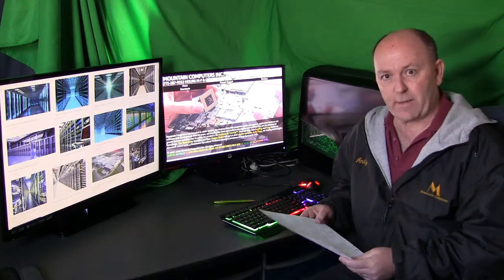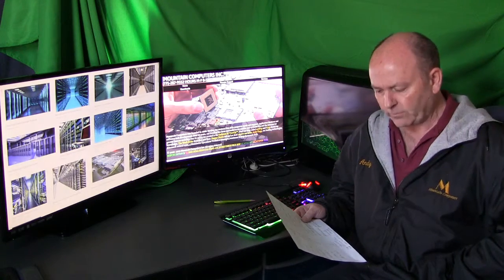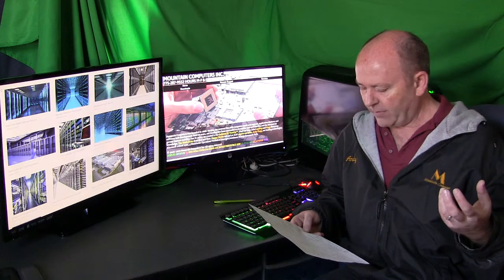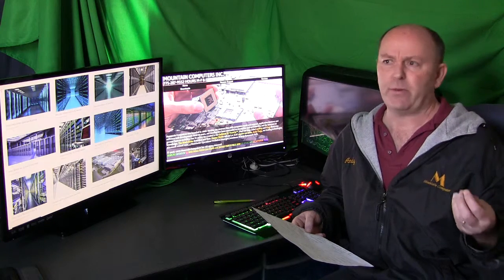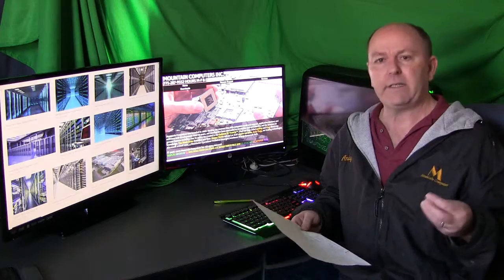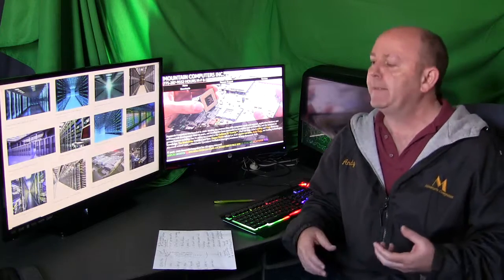PC Functionality and Usability 101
This is about PC and Software functionality and usability. It might seem like an easy conversation yet a lot really goes into it.

Usability
1. menus (standardization)
2. boot up
3. repair (right to...)
4. upgrades
5. toolbars
6. websites (1 click)
7. call trees (standardization)

Functionality
1. 8 1/2 x 11 Paper Drafts and Sketches (legal proof of concepts)
2. Three level design (exec, summary, raw data)
3. Data Flows (diagram)
4. Process Flows
5. QC Audit control
6. Project Management-able
7. Milestones
8. 360 degree tackling approach
9. people oriented data oriented
10. Dashboardable (quantitative/qualitative, metrics, feelings)
11. Financial feasbility

Common Denominators
1. speed and performance
2. documention
3. maintainability / transferability